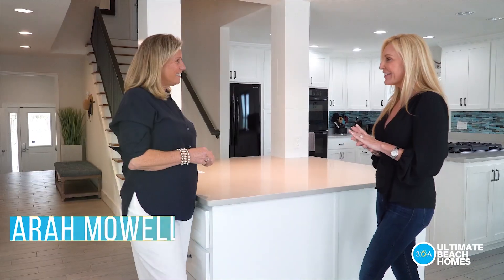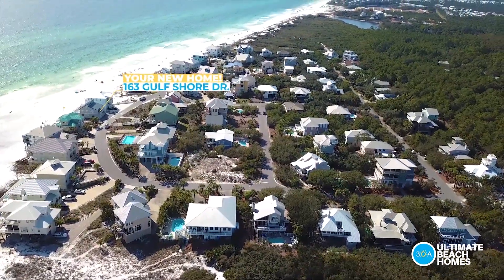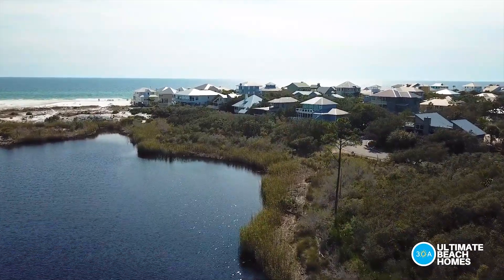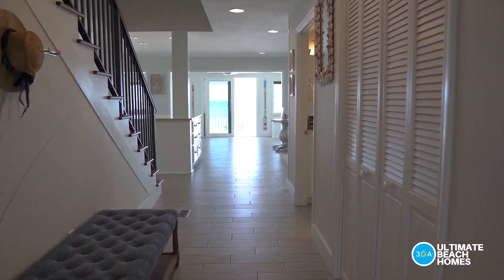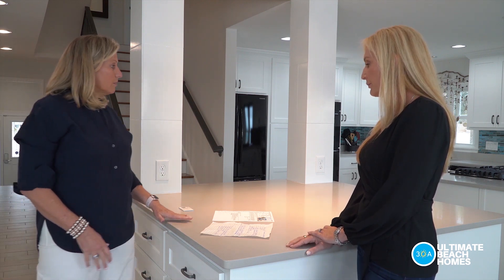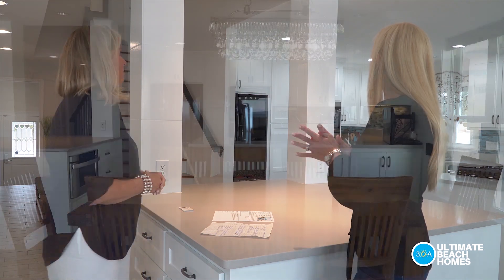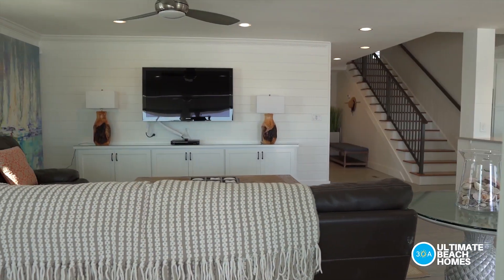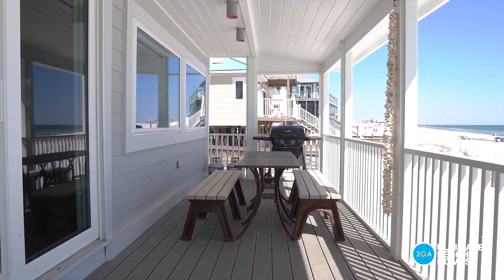30A Ultimate Beach Home in Grayton Beach! Gulf front real estate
This series of 30A beach homes is from 30A Real Estate and Berkshire Hathaway Home Services Beach Properties of Florida.

3🔆A Ultimate Beach Homes is presented by 360 Blue

🏖️☀️FUN 30A LINKS👙🌴